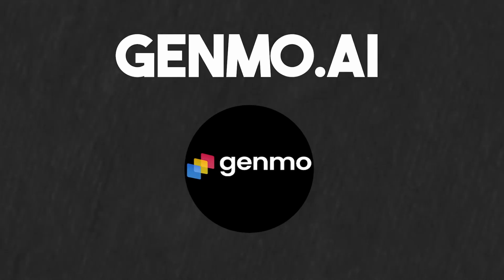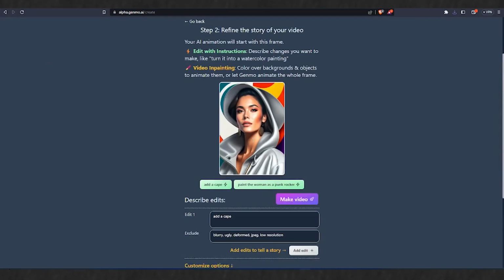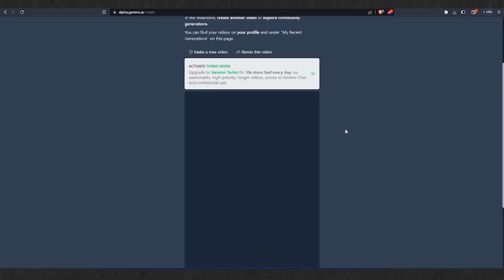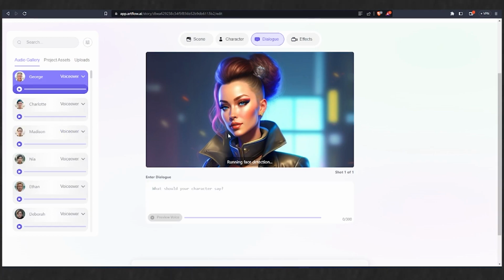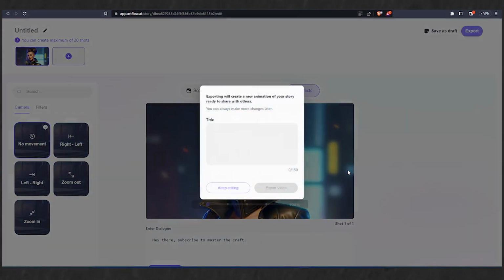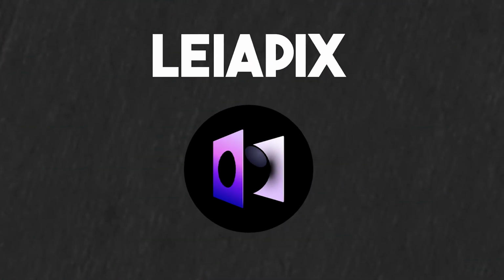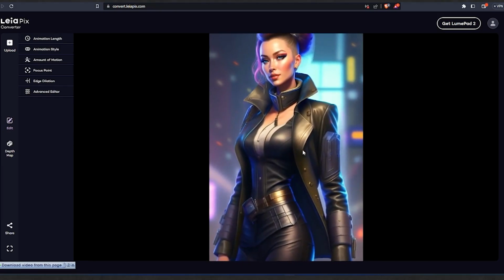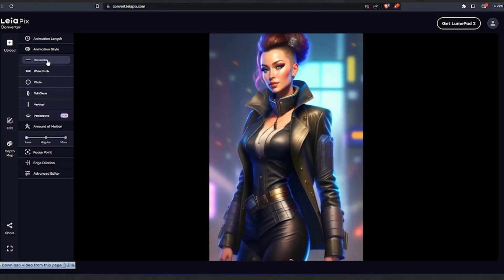Top 3 Free AI Tools to Create Images into a Video: AI Animation